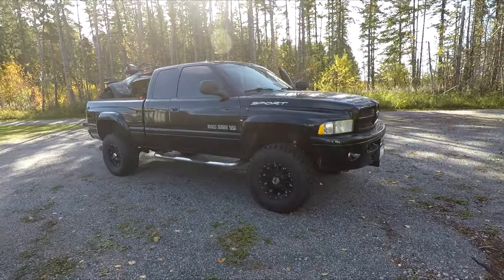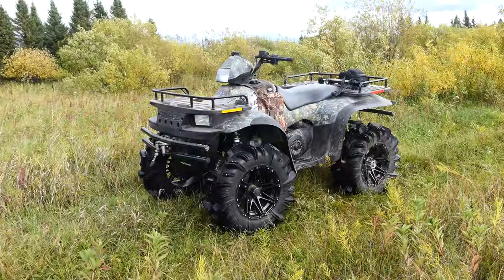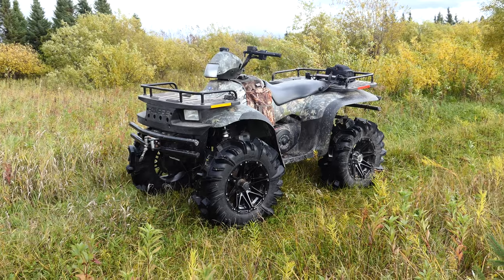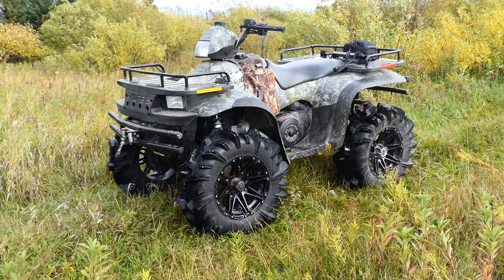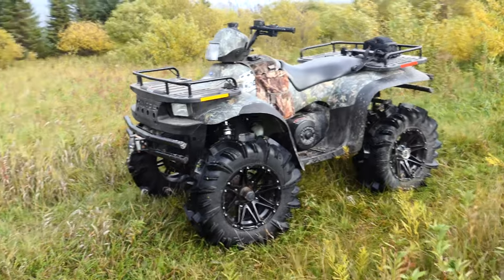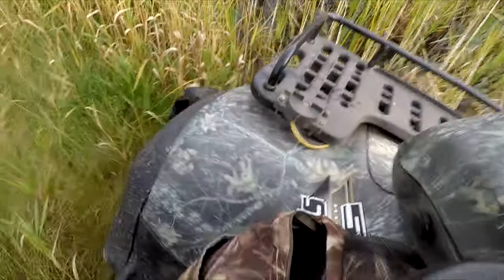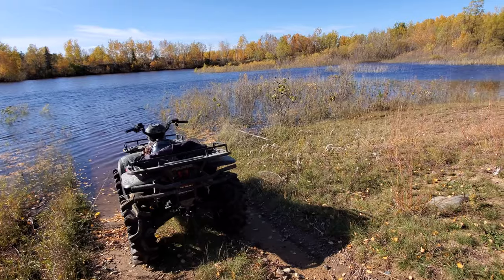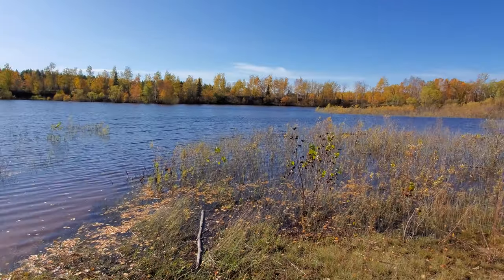Polaris Sportsman 28" Sedonas first test of the EPI Clutch Kit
After getting the EPI clutch kit installed I couldn't wait to take it out and find some mud and water to see if it made any difference on my atv. Oh, and also found some nice deep spots to play in also. This is a 2003 Polaris Sportsman 500 with a 2" Highlifter lift kit and 28x10x14 Sedona Mudda Inlaw tires. Also has a EPI clutch kit installed. Part Number WE425007

To order this exact EPI clutch kit on Amazon

Sedona Mudda Inlaw (28x10-14)

Sedona Mudda Inlaw (30x10-14)

Sedona Mudda Inlaw (32x10-14)